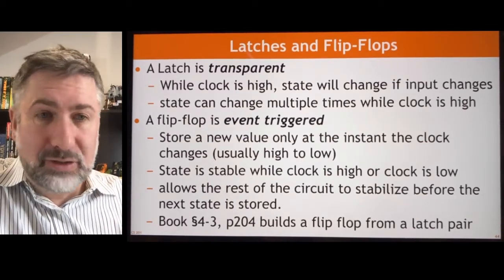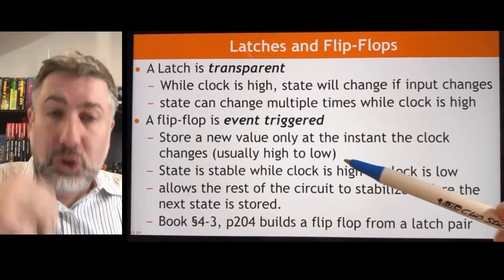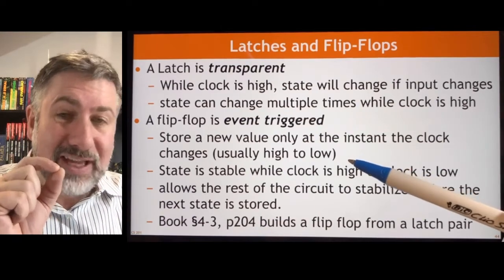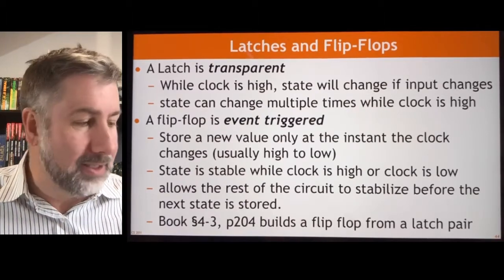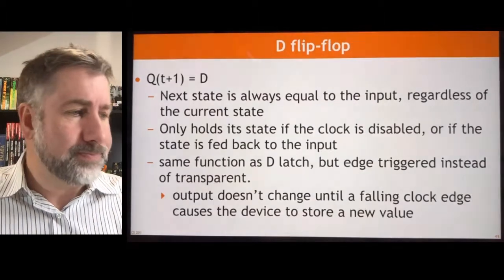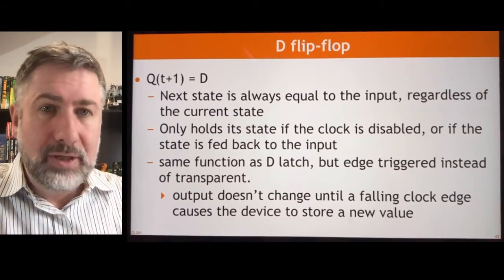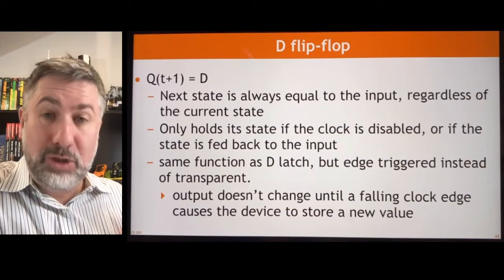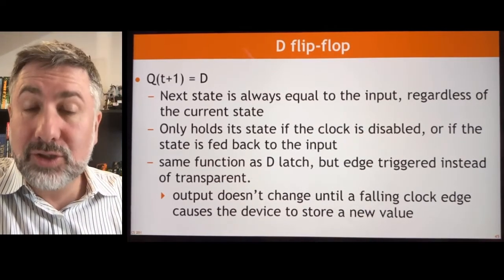Sequential 5: Latches and Flip Flops